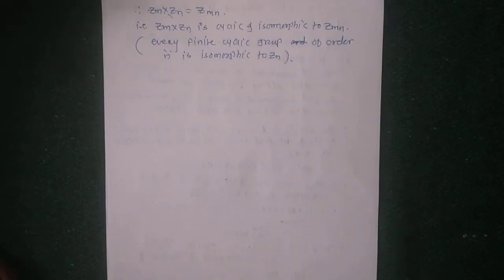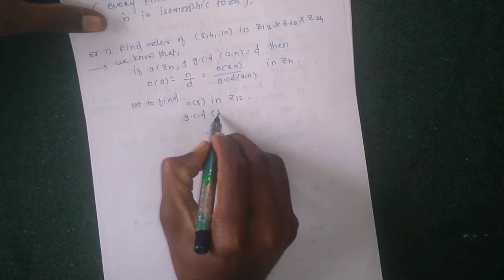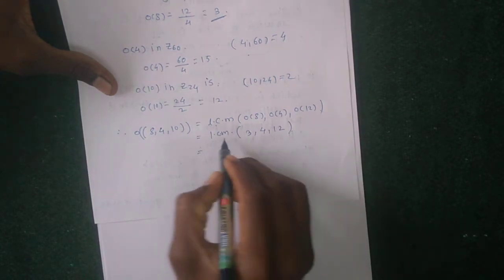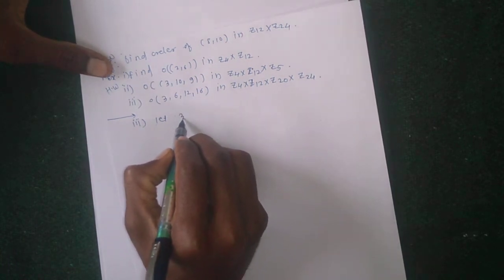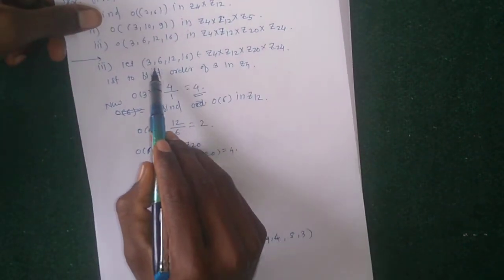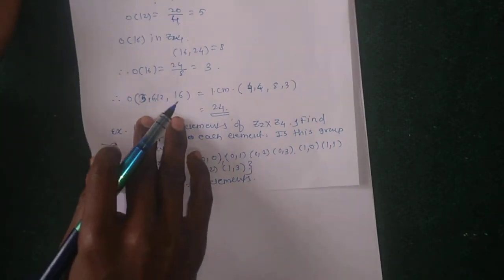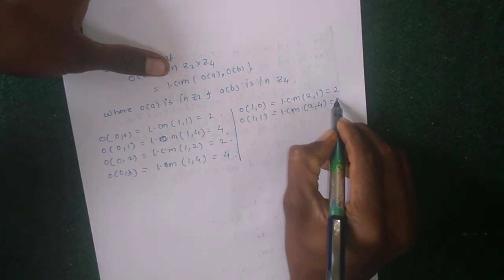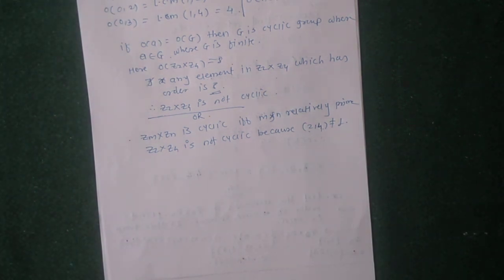Examples on Direct Product